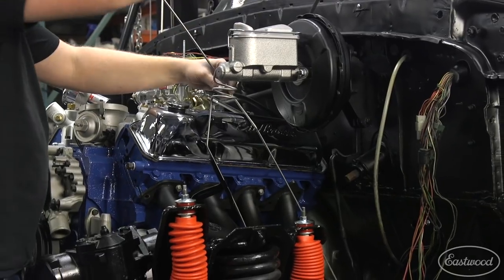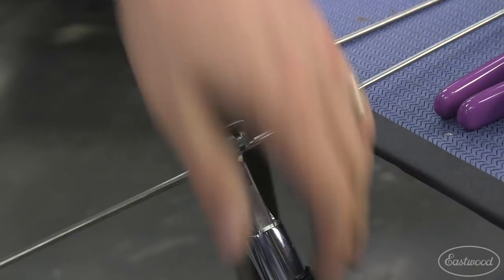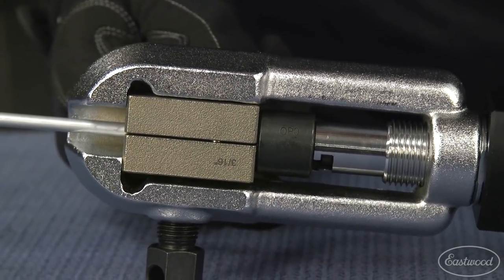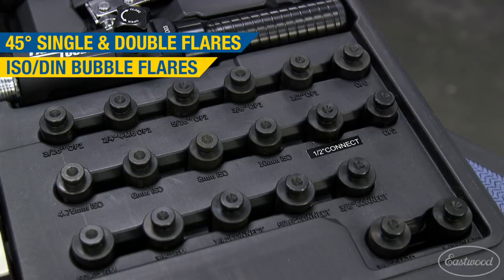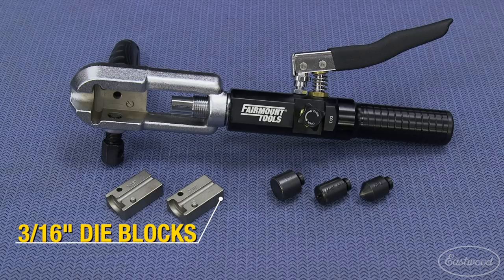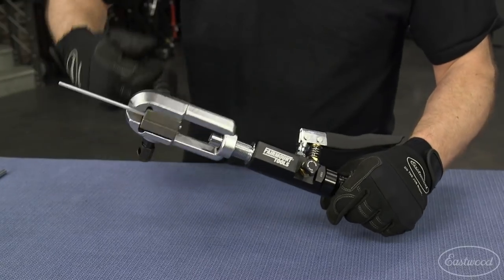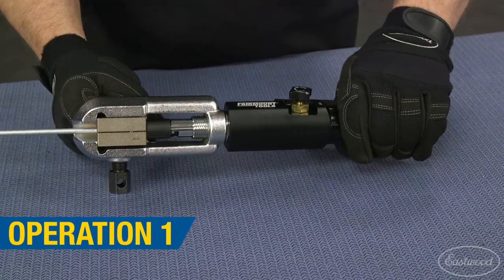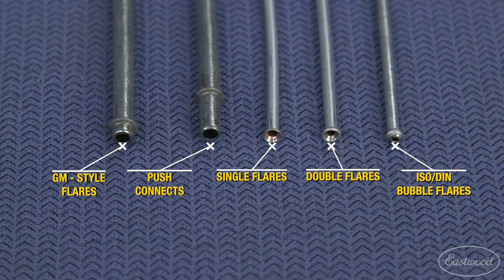Create Perfect Flares On or Off the Car - Flare Brake Lines, Fuel Lines & More! Eastwood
In this video we go over the Hydraulic Flare Tool and how easy it is to create perfect flares on or off the car.

The Fairmount Hydraulic Flaring Tool provides the ability to produce repeatable, perfect, OE-precision brake and fuel line flares in steel and soft-metal tubing.

Hydraulic cylinder
Creates 45° single and double flares
Works on 3/16”, 1/4”, 5/16”, 3/8” & 1/2” tubing
Creates ISO/DIN bubble flares
Works on or off the vehicle
This tool is designed with a powerful Hydraulic Cylinder to easily form 45° single, double flares in 3/16”, 1/4”, 5/16”, 3/8” & 1/2” tubing sizes and 4.75mm, 6mm, 8mm &10mm ISO/DIN bubble flares both on the car and off the car. In addition, dies are included to create Push-Connect type flares in 1/4”, 5/16”, 3/8” and 1/2” as well as GM style fuel line flares in 5/16”, 3/8” & 1/2”.

This unit will not work with stainless lines.